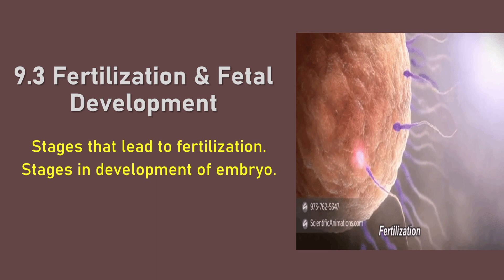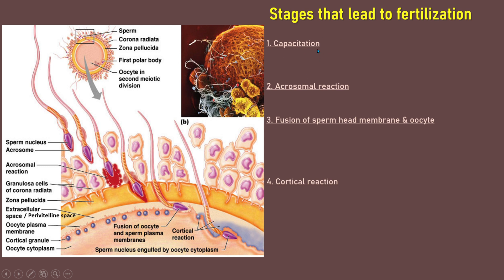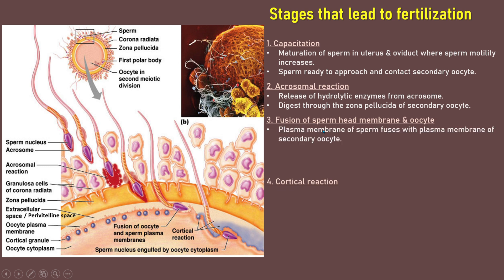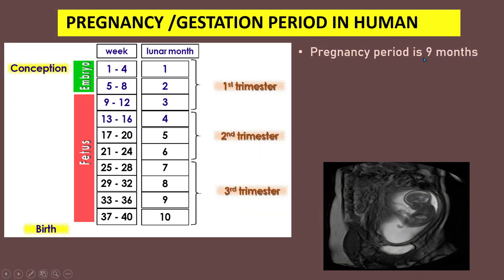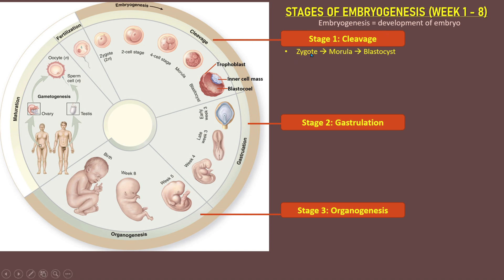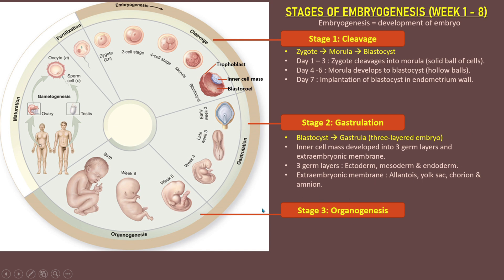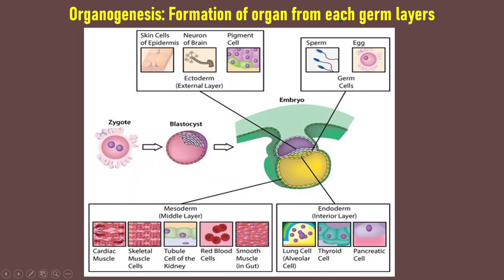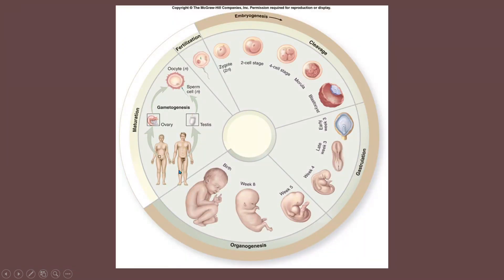Stages that lead to fertilization & Embryogenesis (Subtopic 9.3)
Stages that lead to fertilization 00:15
Stages of embryogenesis 04:12